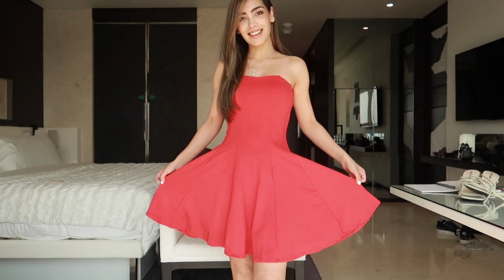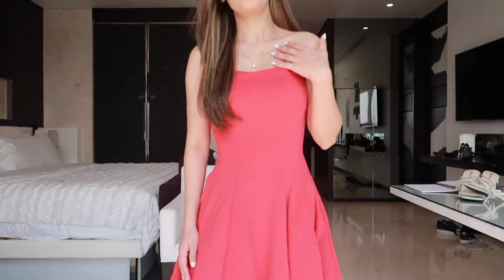What I wore On Valentine's Day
All the links are mentioned below :

1. Body cupid Himalayan Rose Gold Body Scrub

1. Himalayan Rose Gold Scrub Skin Glow Booster
2. No Sulphates, Parabens
3. This precious body scrub gives your skin pampering exfoliation experience that removes dead cells, dirt and old sebum, and leaves your skin looking visibly cleaner and deliciously smoother

2. Hiara Jewels

3. Red Dress By Ewa Young

4. Heels by zara